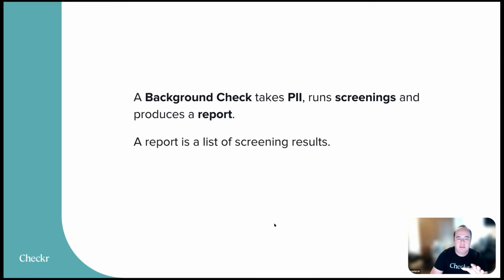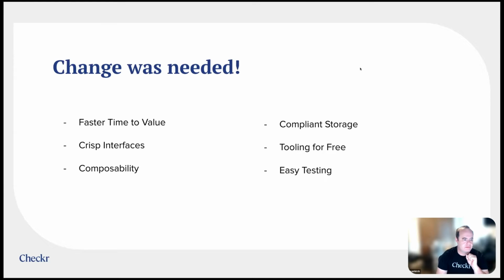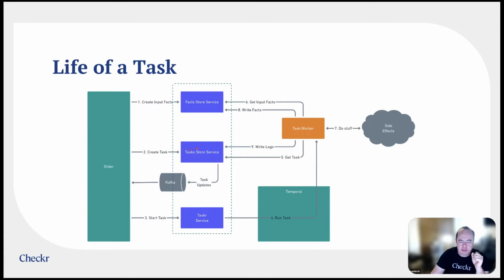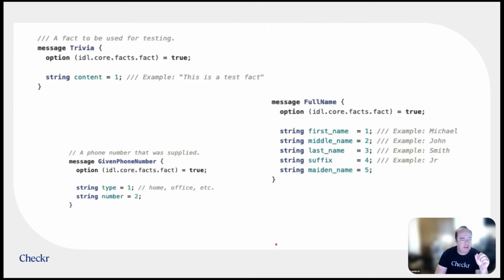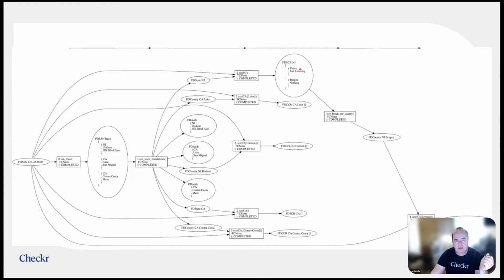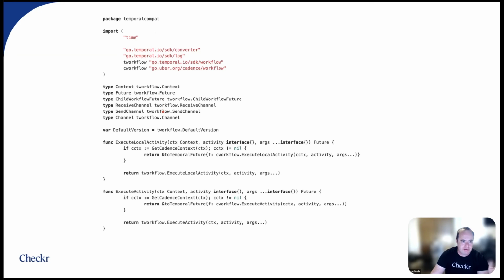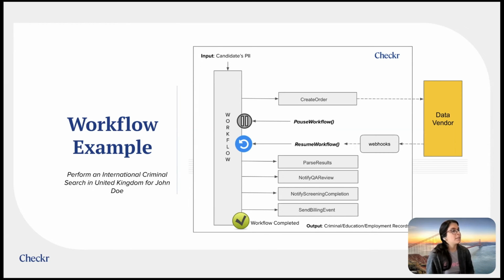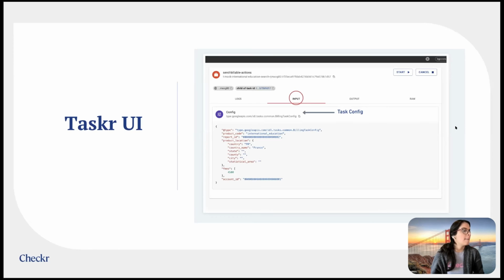How Checkr Uses Temporal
Itay Donanhirsh and Maria Ramos talk about how Checkr uses Temporal for two usecases - its Taskr engine for Background Checks, and their 10 International Background Check workflows. They also cover their unique journey migrating from Cadence to Temporal.

There was a viewer Q&A at our meetup, which you can see in the full video